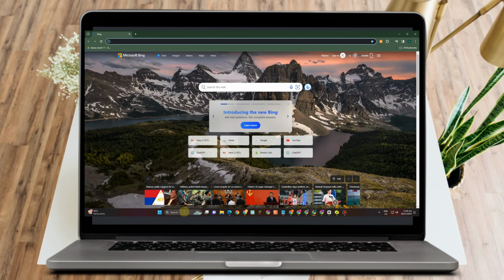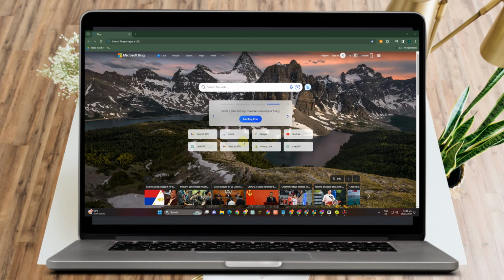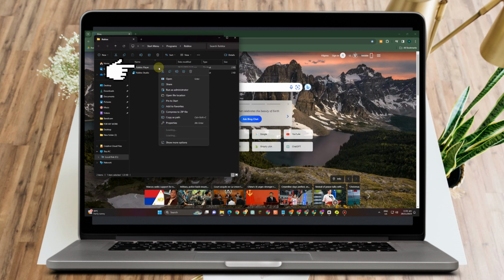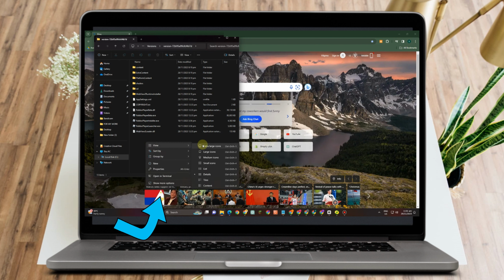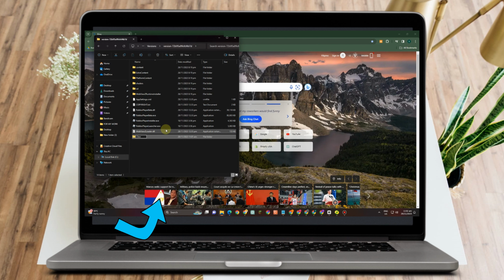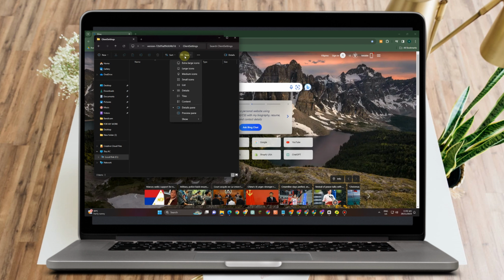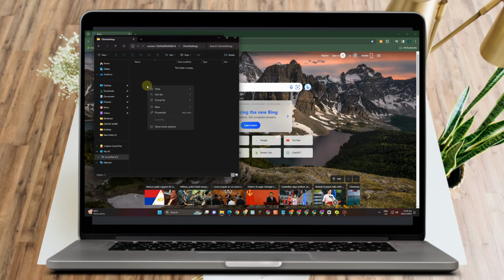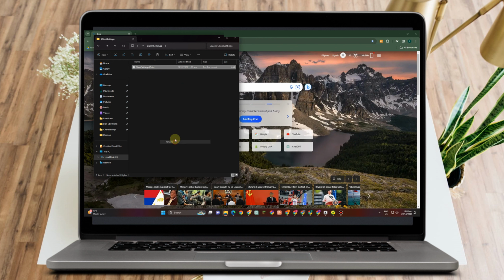How To Uncap FPS Using ClientSettings | Roblox (Step-by-Step Uncapping)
🚀 Unleash the Power: How To Uncap FPS Using ClientSettings in Roblox! 🚀

Ready to elevate your Roblox gaming experience to new heights? In this tutorial, we're diving into the world of FPS optimization. Learn how to unlock and uncap your frames per second (FPS) using ClientSettings, giving you the smoothest and most immersive gameplay possible.

🔧 What You'll Discover:

ClientSettings Demystified: Understand the ins and outs of ClientSettings and how tweaking these parameters can skyrocket your FPS.

Step-by-Step Uncapping: Follow along with our detailed guide as we walk you through the process of adjusting settings to uncap your FPS in Roblox.

Performance Boost Tips: Gain insights into additional performance-enhancing tips and tricks to ensure your gaming rig is optimized for peak performance.

🚀 Why Uncap Your FPS?

Buttery Smooth Gameplay: Experience Roblox like never before with a higher frame rate.
Competitive Edge: Gain a competitive advantage in fast-paced games with improved responsiveness.
Optimized Performance: Tailor your gaming experience to match the capabilities of your hardware.
⚙️ In-Depth Tutorial:

Comprehensive walkthrough of ClientSettings adjustments
Troubleshooting common issues
Real-time demonstrations for a seamless experience

🔔 Ready to push your Roblox gaming to the limit? Your smoother, faster, and more responsive gameplay awaits. 🌐